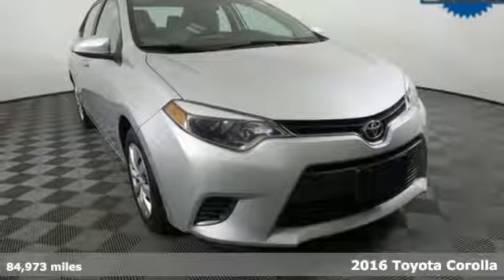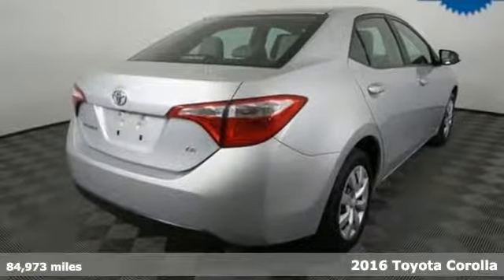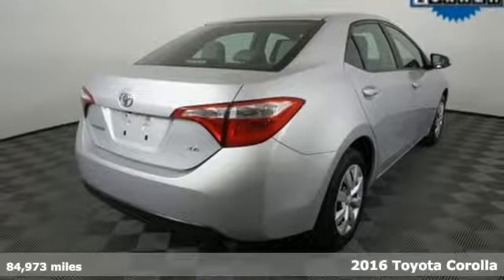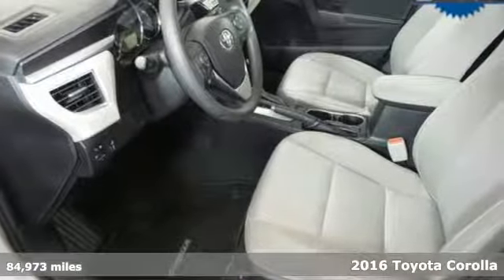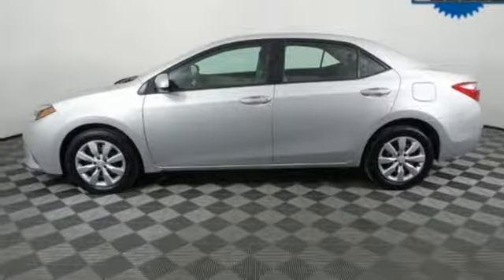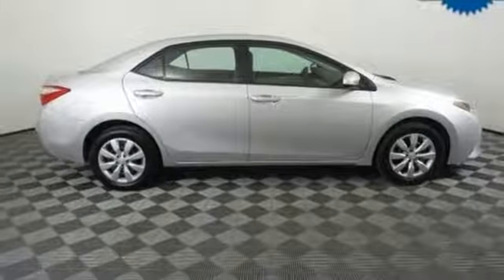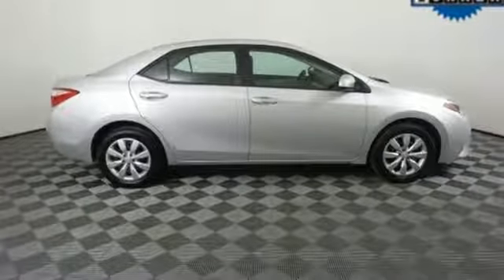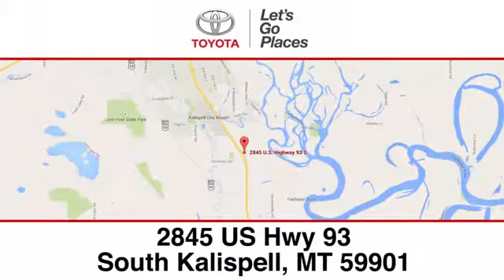Used 2016 Toyota Corolla Kalispell, MT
Year: 2016
Make: Toyota
Model: Corolla
Trim: LE
Engine: 4 Cyl - 1.8 L
Transmission: Variable
Color: Classic Silver Metallic
Interior: Ash
Mileage: 84973
Stock #: 19P23
VIN: 2T1BURHE9GC493047
p$725 below KBB Retail! KBB.com 5-Year Cost to Own Awards. This Toyota Corolla has a trusty Regular Unleaded I-4 1.8 L/110 engine powering this Automatic transmission./p pstrongGet Your Money's Worth for this Toyota Corolla with These Options /strongbr / Urethane Gear Shift Knob, Trunk Rear Cargo Access, Trip Computer, Torsion Beam Rear Suspension w/Coil Springs, Strut Front Suspension w/Coil Springs, Steel Spare Wheel, Side Impact Beams, Seats w/Cloth Back Material, Remote Releases -Inc: Mechanical Cargo Access and Mechanical Fuel, Rear Cupholder./p pstrongMake a Reliable Purchase /strongbr / Carfax reports: Carfax One-Owner Vehicle, No Damage Reported, No Accidents Reported, 10 Service Records./p pstrongVisit Us Today /strongbr / Stop by Kalispell Toyota located at 2845 Us Highway 93 S, Kalispell, MT 59901 for a quick visit and a great vehicle!/p

Address:
2845 US Hwy 93 S